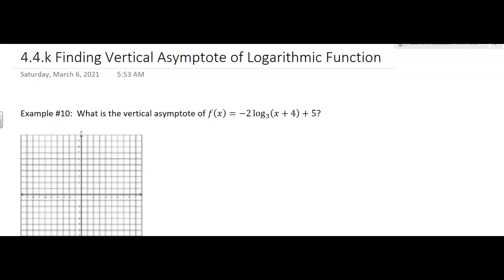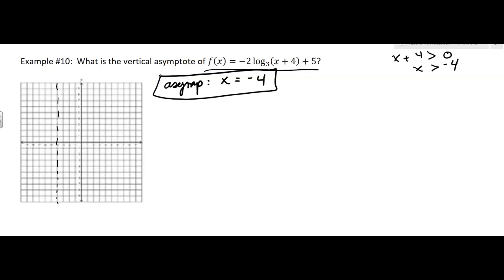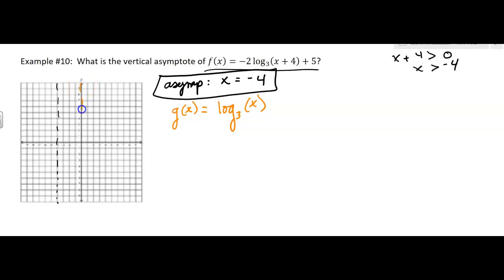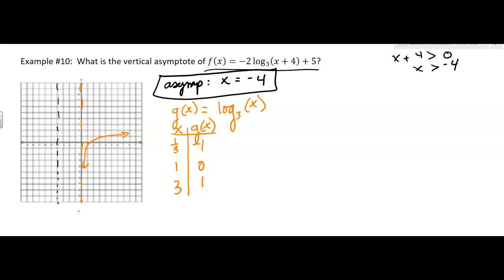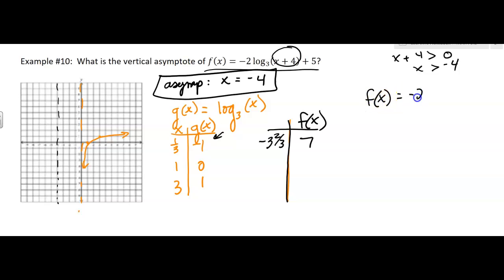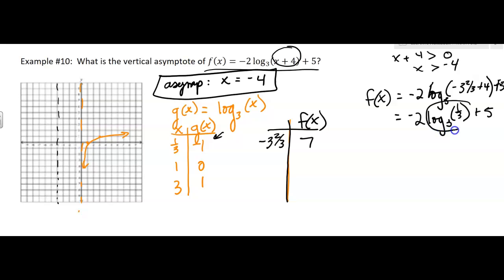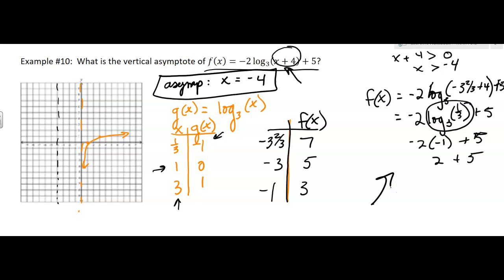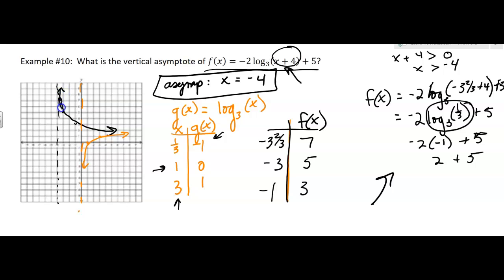4.4.k Finding Vertical Asymptote of Logarithmic Function